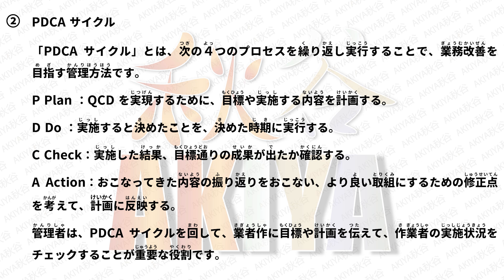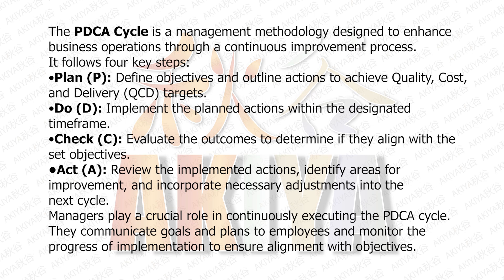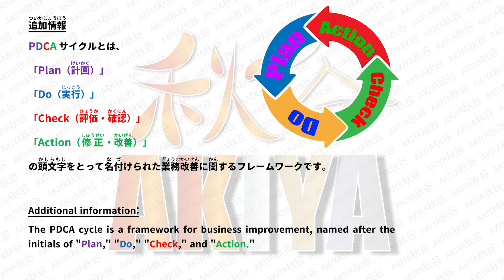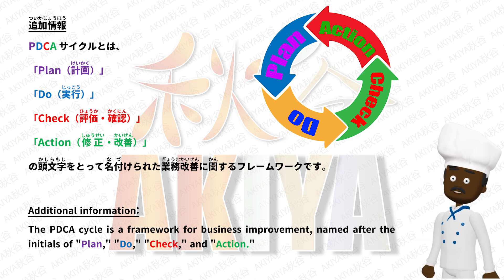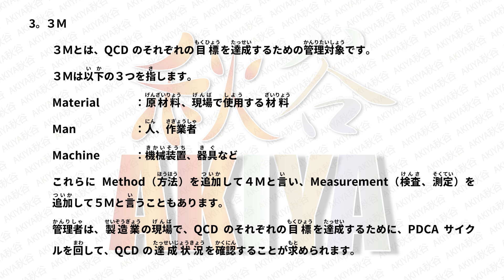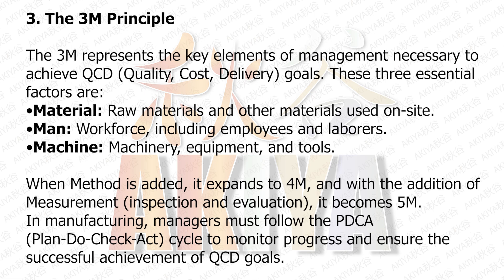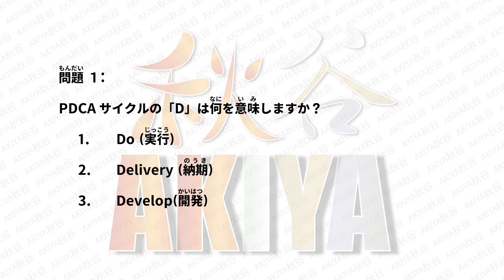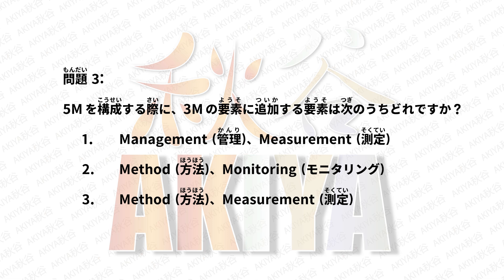SSW2 Food Manufacturing Chapter 1 Section 3 part 2 特定技能２号 飲食料品製造業 第１章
This video provides an English explanation of the Specified Skilled Workers Category 2 Food and Beverage Manufacturing Skills Proficiency Test textbook for learners, Chapter 1 , Section 3 Part 2 .

🌟 Welcome to AKIYA! 🌟
🎥 Discover essential insights into the rigorous examination process that ensures only the best talents make it through. Whether you're a future candidate or simply curious about industrial standards, these video series will guide you through key concepts🛠️, preparation tips 💪, and expert advice. 📈 From understanding test components to navigating the regulatory landscape, we’ve got you covered! 🍾🥘
🔴 If you enjoyed this video help others enjoy it by adding captions in your native language

Chapters:
0:00 Intro
1:23 Lesson
7:53 Quiz

🔴QUESTION: Have a question about this section? Drop it in the comments!

Copyright @Akiya-s7q. Any reproduction or illegal distribution of the content in any form will result in immediate action against the person concerned.